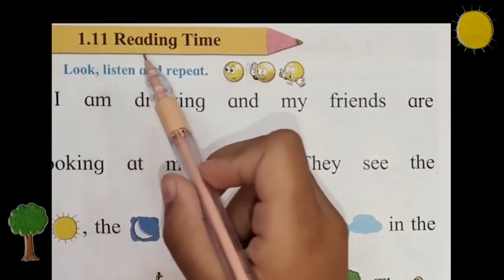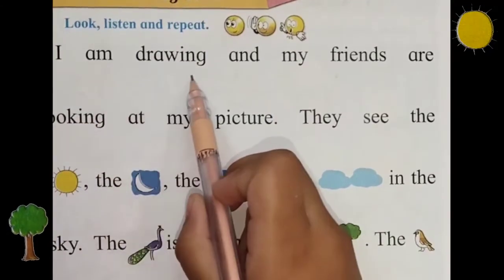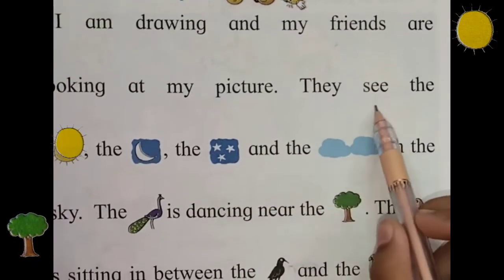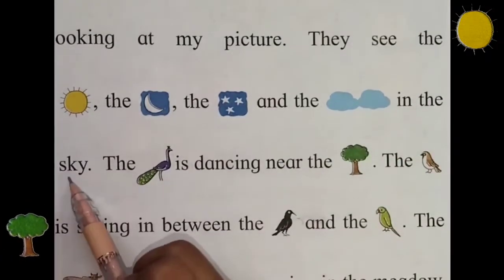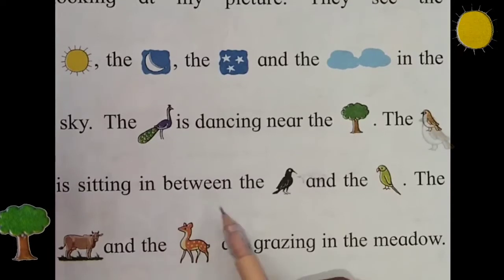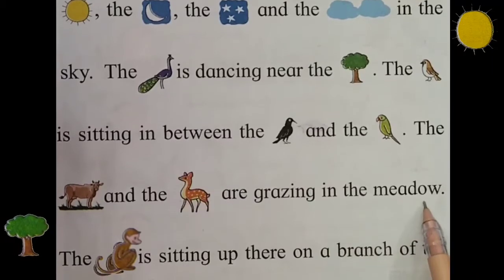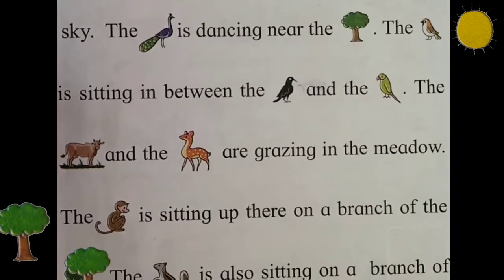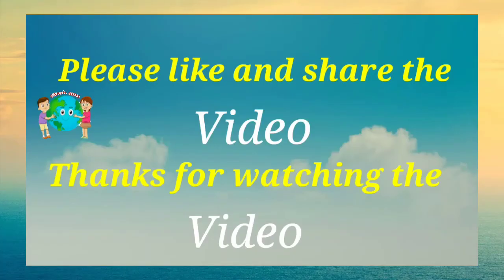Reading Time वाचन English Earthkids वर्ग 2 मी English Book वाचन करुन घेणे General Knowledge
Earth Kids
व्हिडिओच्या माध्यमातून माझा नेहमी प्रयत्न असतो की, विद्यार्थ्यांना दाखवलेला भाग लक्षात राहावा.

मित्रांनो,हा व्हिडिओ जर तुम्हाला आवडला असेल तर व्हिडिओला लाईक करून चॅनलला सबस्क्राईब करा आणि या व्हिडिओला जास्तीत जास्त विद्यार्थ्यांपर्यंत नक्की शेअर करा.
 भेटूया पुन्हा एकदा अशाच व्हिडिओ सोबत तोपर्यंत...
जय हिंद जय भारत धन्यवाद.
education
educational
educational psychology
educational videos for kids
education news today
education connection
educational movies for kids
educational videos
educational cartoons
educational movies
educational videos for babies
education edition minecraft
education connection song
educational videos for 1 year old baby
education and environment
educational videos for 10 year olds
educational cartoons for 4 year olds
educational videos for 3 year olds
educational prowess
educational videos for 8 year olds
educational videos for adult
educational cartoons for 3 year olds
educational cartoons for 6 year olds
educational cartoons for 2 year olds
educational cartoons for 10 year olds
health education and environmental studies
educational movies for kindergarten
educational cartoons for kindergarten
education connection instrumental
education connection cupcakke
education and environment channel